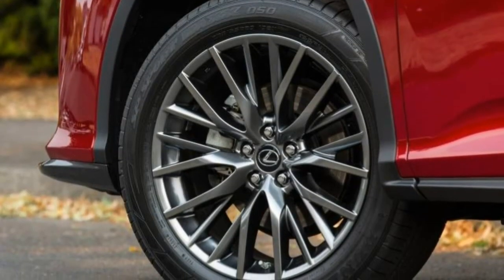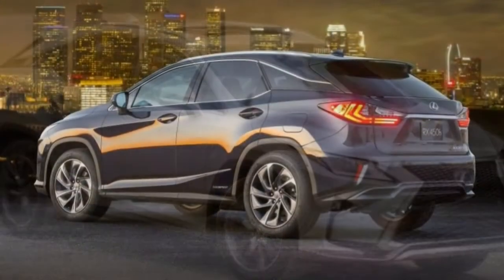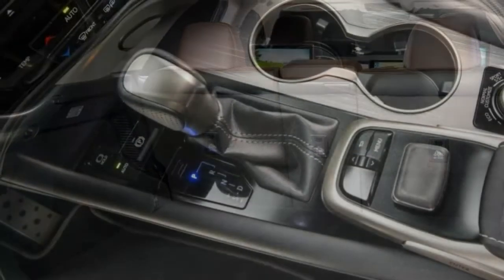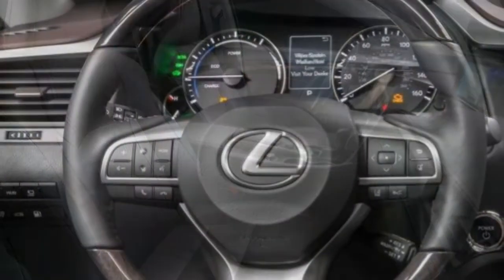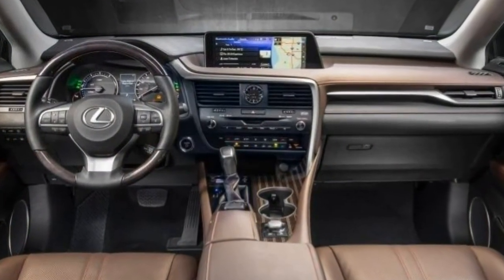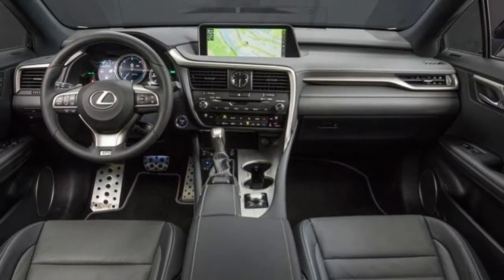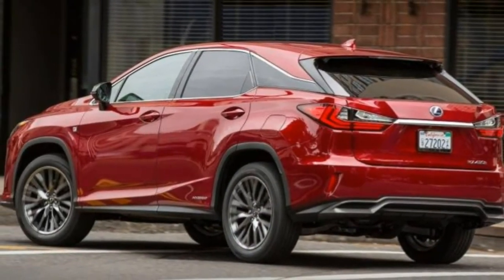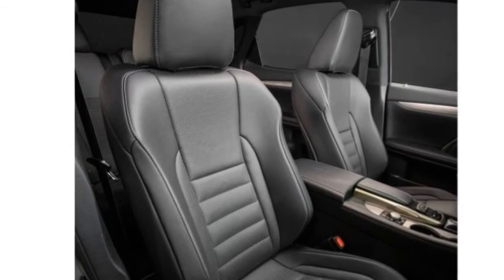Lexus RX 450h 2018 Car Review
The Lexus RX is really a mid-size luxury crossover SUV sold since 1998 by Lexus, the luxurious division of Toyota.

 Originally released rolling around in its home market of Japan in late 1997 because the Toyota Harrier, export sales began in March 1998 as being the Lexus RX.  Four generations with the Lexus RX happen to be produced currently, the 1st being compact in dimensions, along with the latter three classified as mid-size. Both front- and four-wheel drive configurations are already used on the RX series, as well as some gasoline powertrain options, including V6 engines and hybrid systems, happen to be offered. In the Lexus model lineup, the RX sits below the greater GX and LX body-on-frame SUVs, and over the smaller NX crossover. The RX name symbolizes Radiant Crossover.  It been specifically labelled as "Recreation Cross Country" in a few markets.